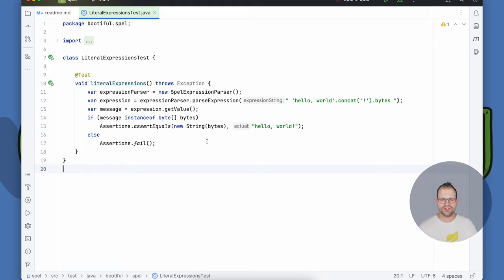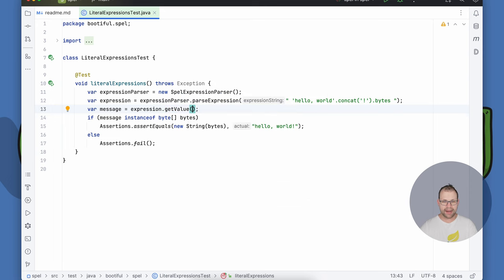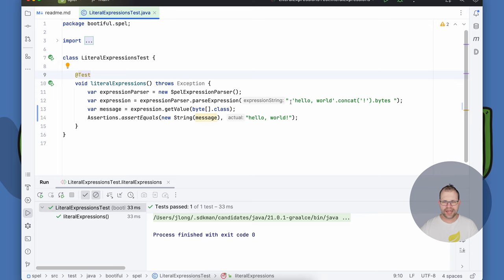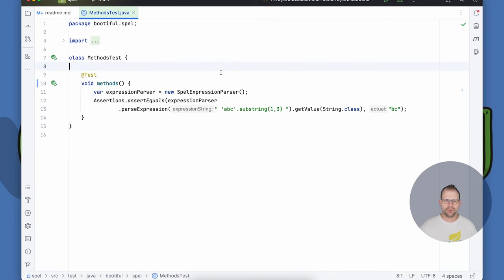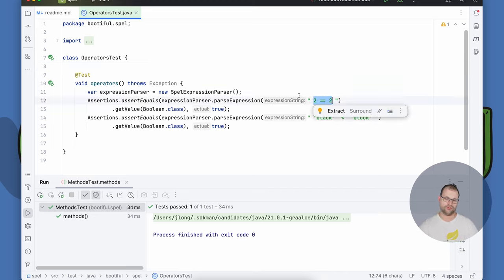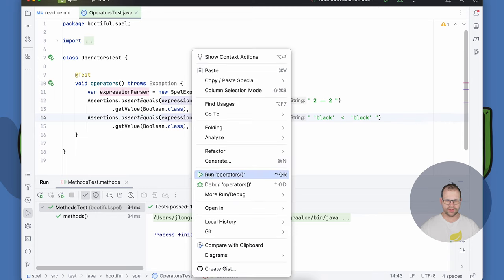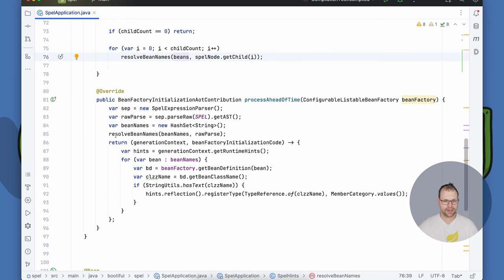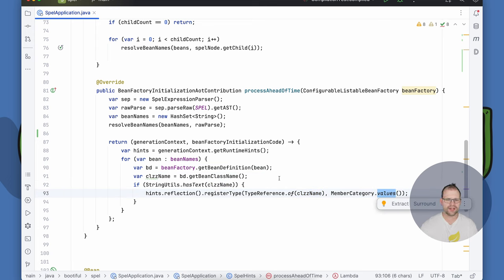Spring Tips: the Spring Expression Language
Hi, Spring fans! In this installment, I look at the excellent Spring Expression Language, an embedded language for resolving simple expressions that is built right into the Spring Framework.